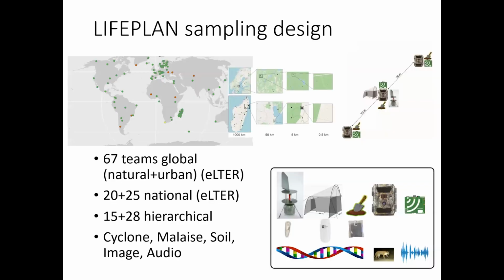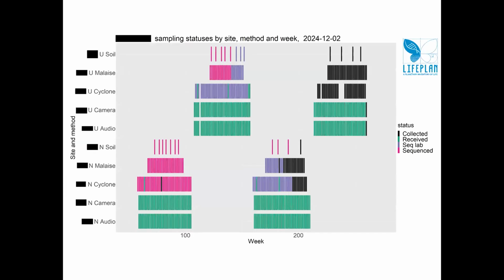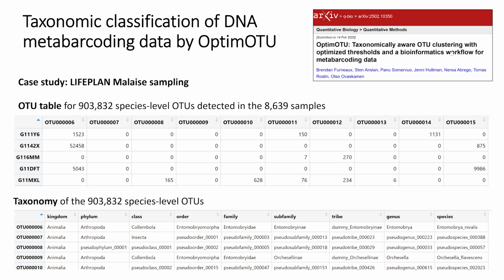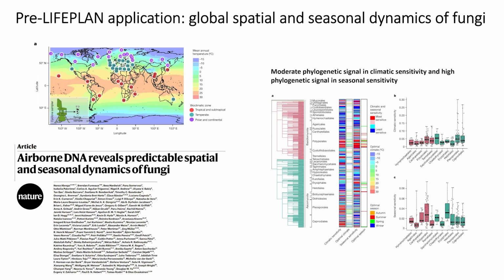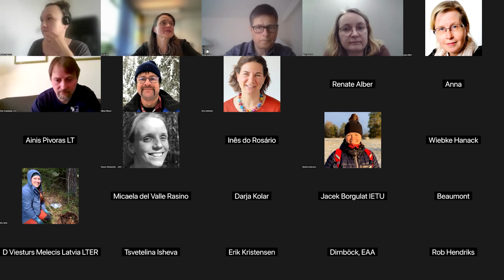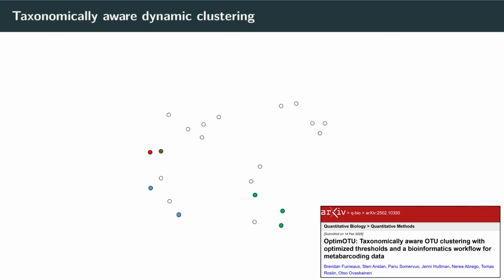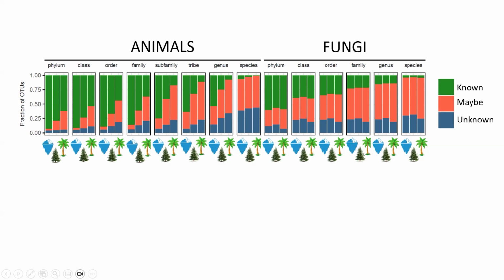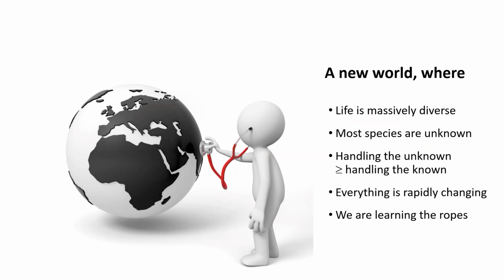eLTER SPF webinar: LIFEPLAN biodiversity monitoring at eLTER sites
LIFEPLAN is a global project monitoring biodiversity using big data and standardized methods like DNA barcoding and machine learning algorithms. By combining LIFEPLAN's global monitoring efforts with eLTER RI’s network of long-term ecological research sites, the initiative provides critical insights into biodiversity trends and supports evidence-based conservation decisions. This webinar aims to provide an overview on the status and progress of LIFEPLAN biodiversity monitoring at eLTER sites.